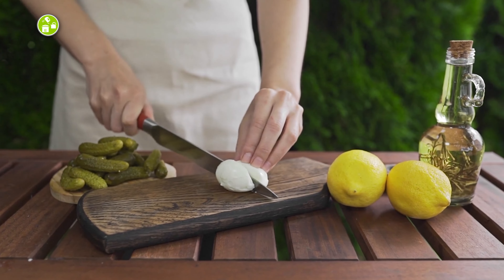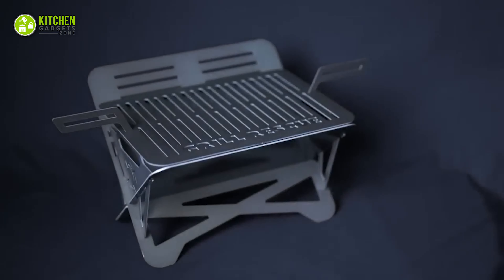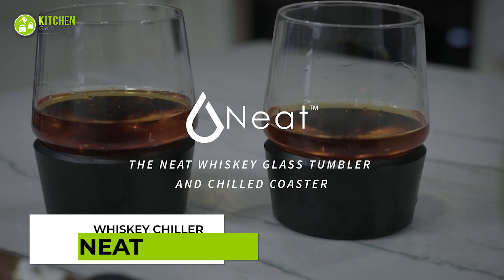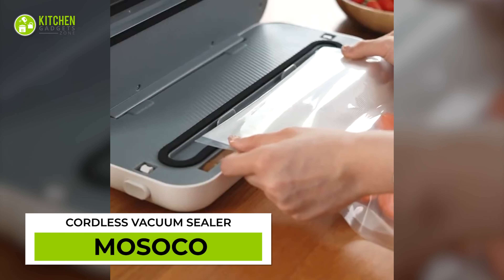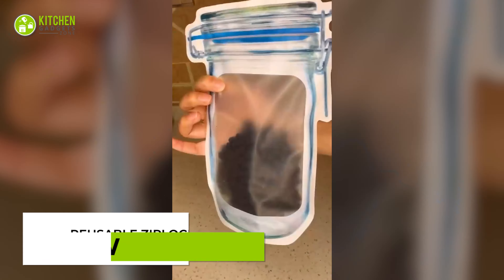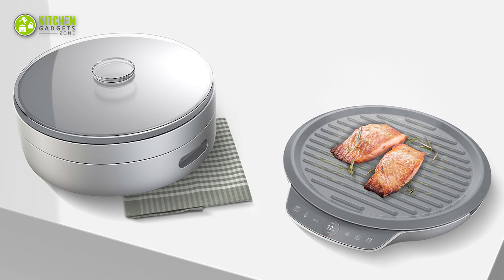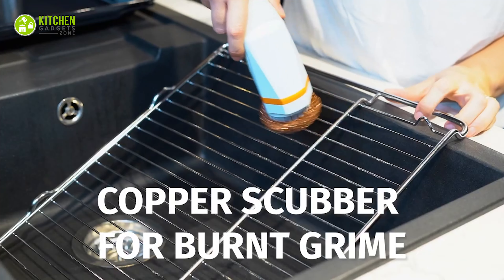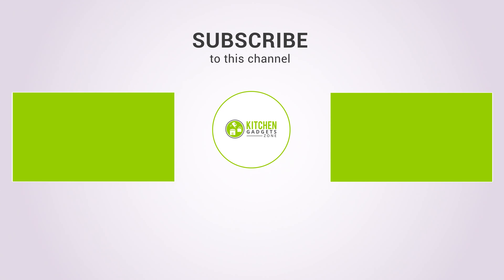11 Amazing Kitchen Gadget That Will Make Life Easier ▶ 6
Amazing kitchen gadgets that will make life easier, and lets you speed up your prepping and cooking time.

***Video Credit:
** Hyper Lychee
** Best Crowdfunding Projects
** Smart Solutions
** Neat Whiskey Chiller
** Onvo Lifestyle